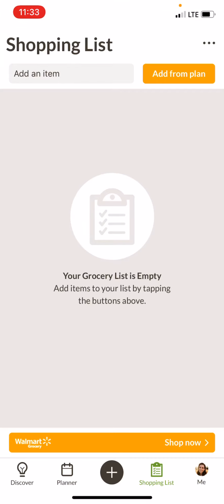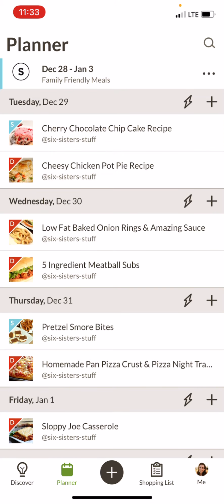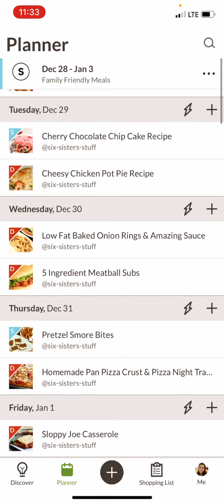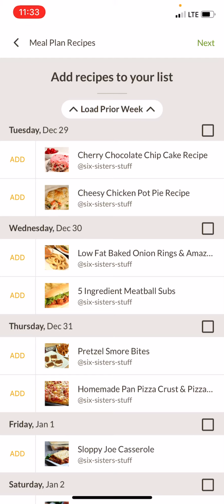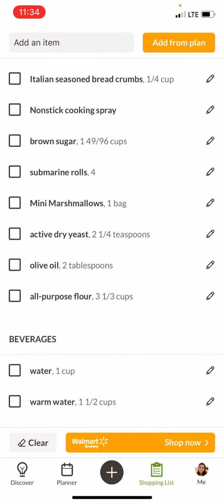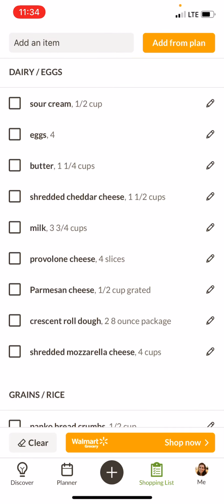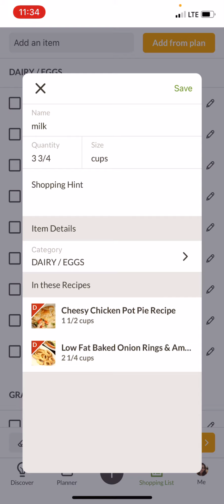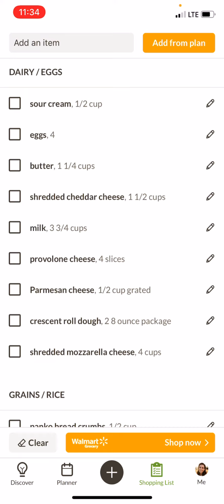How to add recipes to your shopping list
This video shows you how to create your shopping list from multiple recipes on your planner, using the mobile Prepear app.